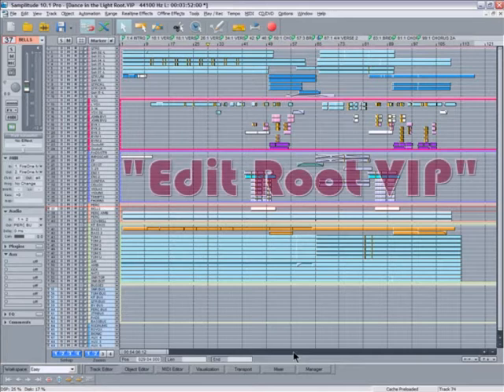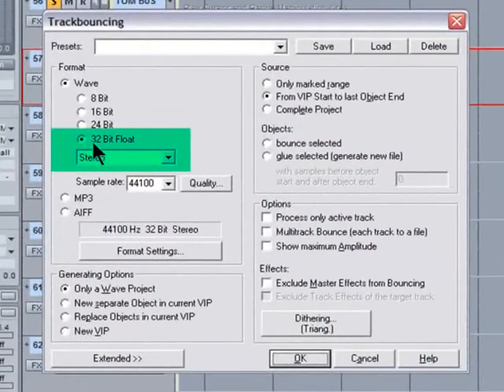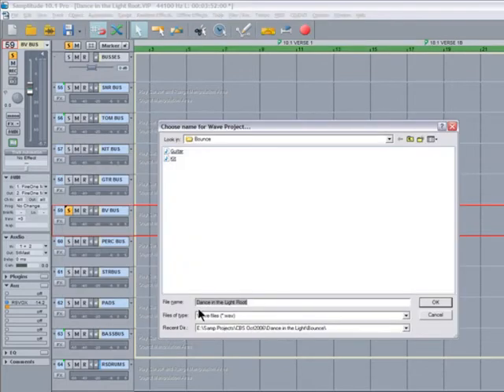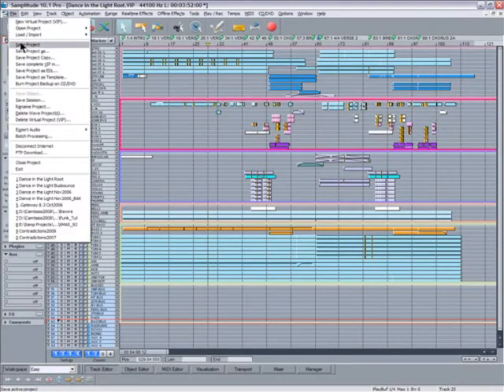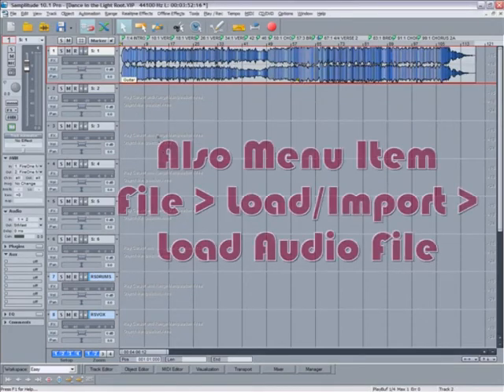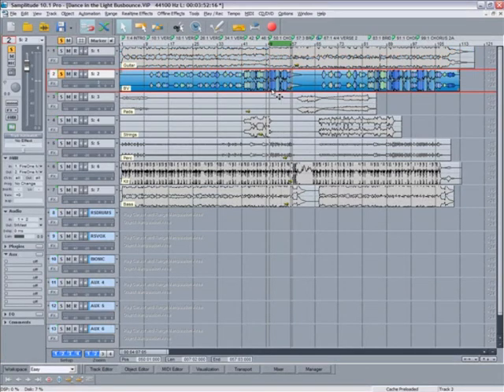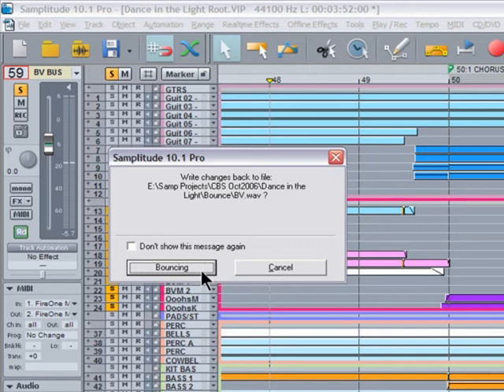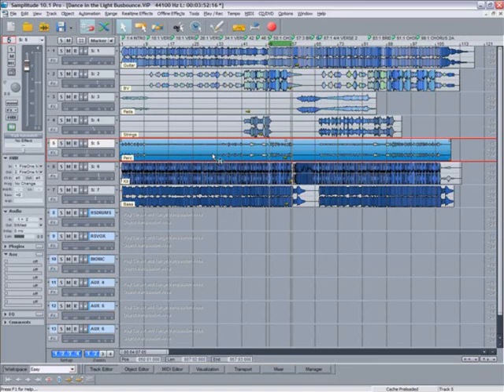Samplitude: Edit Root VIP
this is quite an old video I made I think I used Samplitude V10. There is a function called "Edit Root VIP". It is particularly useful if you have done  all your stereo mix downs and have compiled them  in another Samplitude project for mastering. If at some point you decide you need to make a couple of tweaks on one of the tracks. All you do is right click on that stereo way file and select  "Edit Root VIP". doing this will open the original multitrack version of the song and you can do your changes. Then when you close that project the changes you've made will be amended to the stereo mix down. And you can carry on working on your CD compilation/mastering Project.
it's a very convenient feature. Although in this video I am bouncing individual buses to create stereo stems and then using the "Edit Root VIP" function to make changes to individual stems.